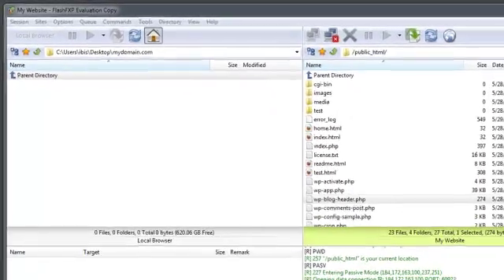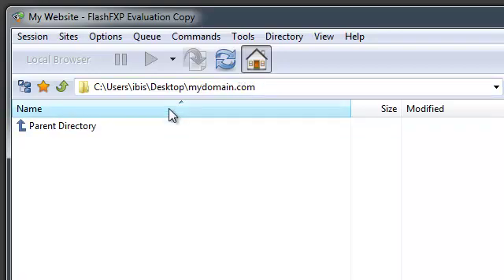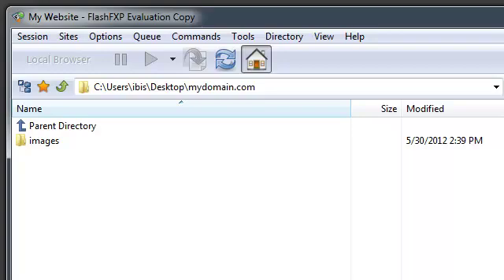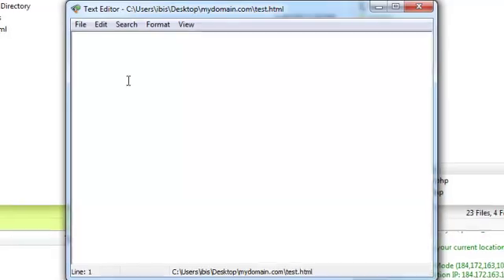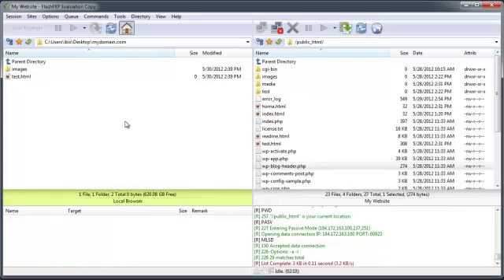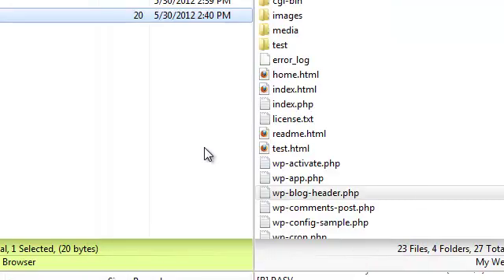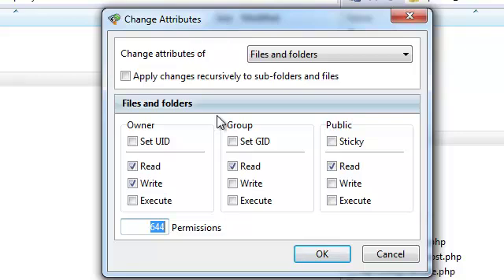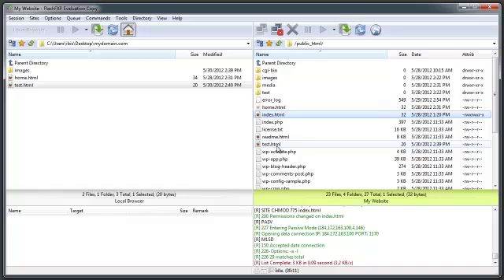How to manage files inside of FlashFXP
In this video we will take a quick look at how to manage your files inside of FlashFXP.